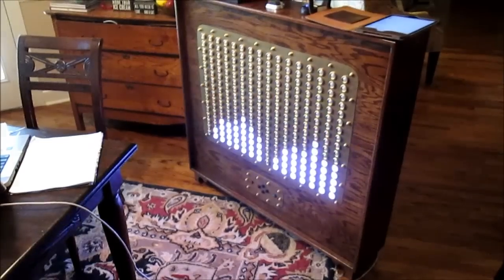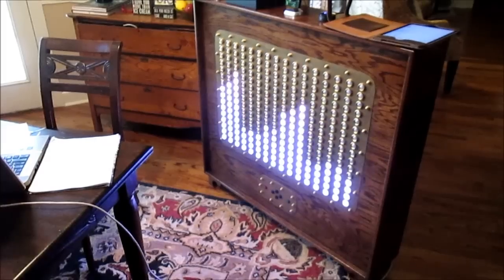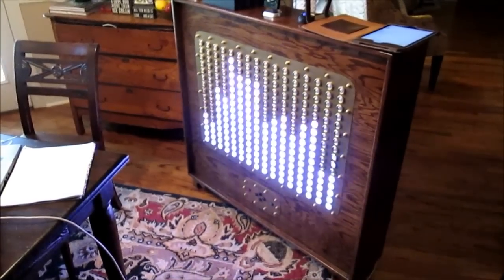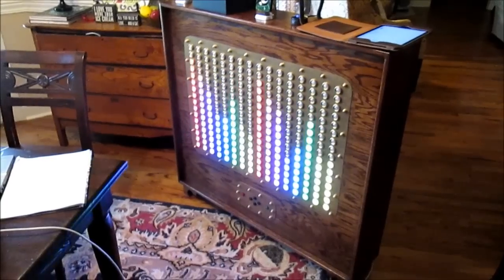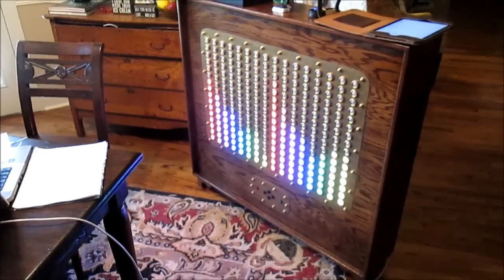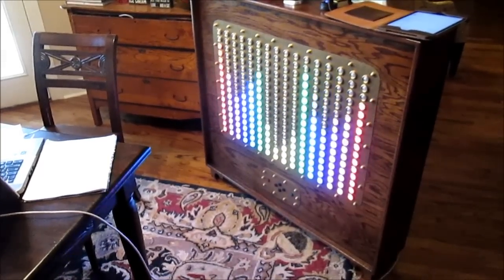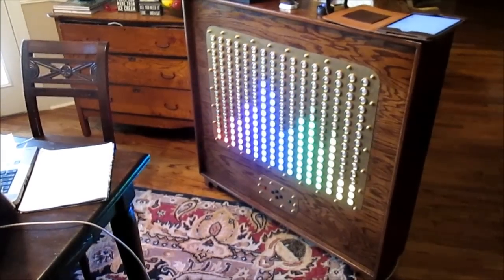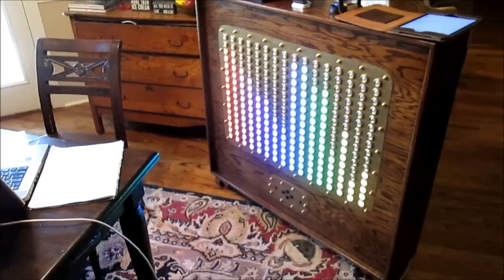BADASS Display Audio Works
This video shows the first tests using the audio card in my Bodacious Acoustic Diagnostic Astoundingly Superior Spectromatic (BADASS) Display. The card splits the left and right audio channels into 7 frequency bands each. Since I need 8 bands per channel, I interpolate the 8th by averaging the two base bands.